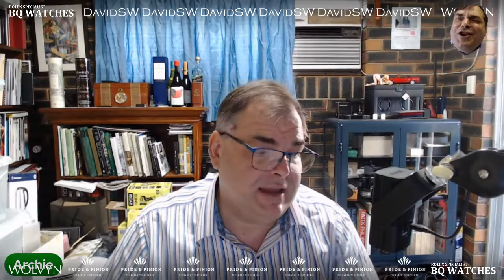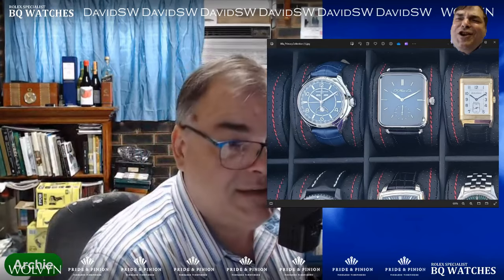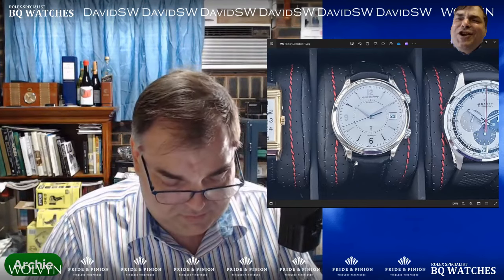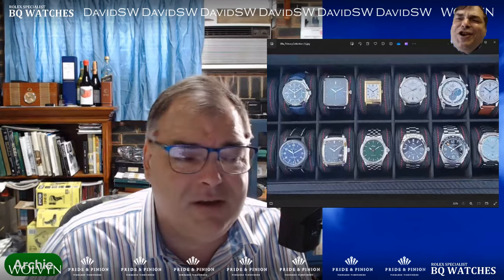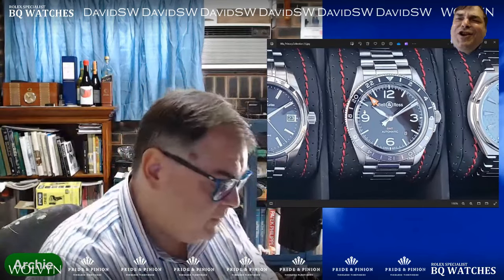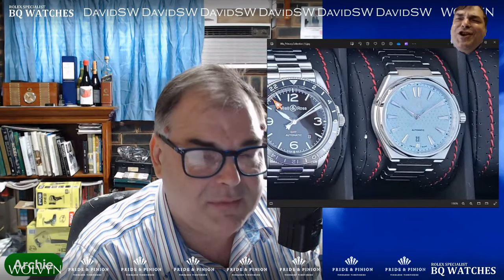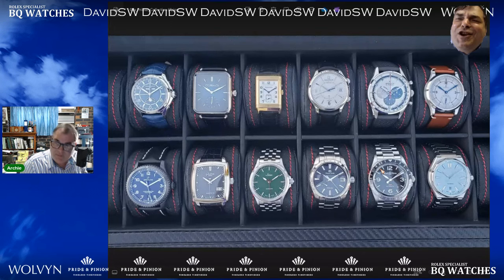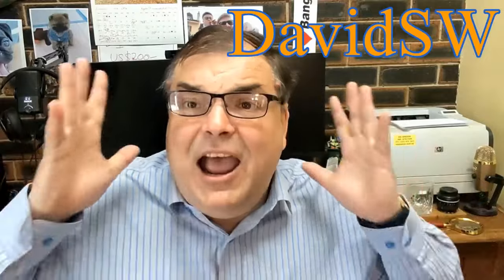PAID WATCH REVIEWS - Joel's 12 piece super collection - 24QA35